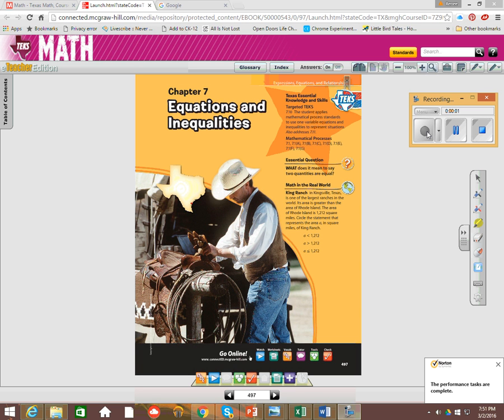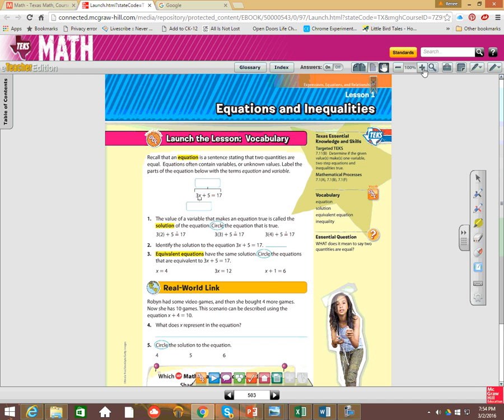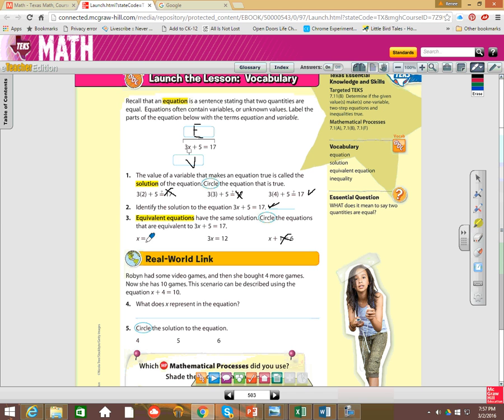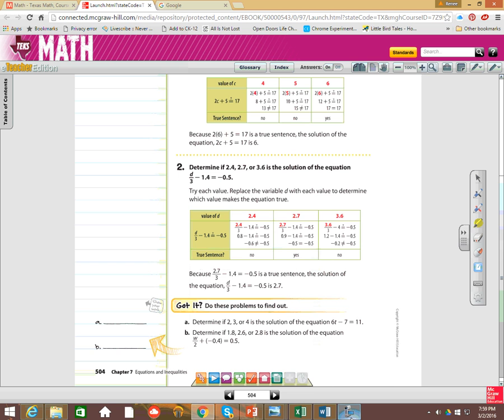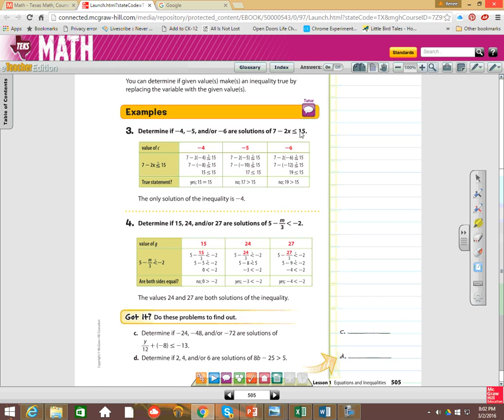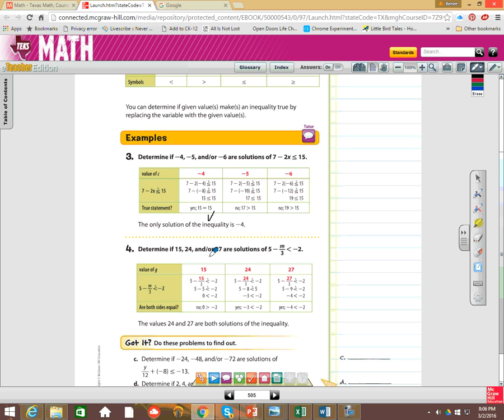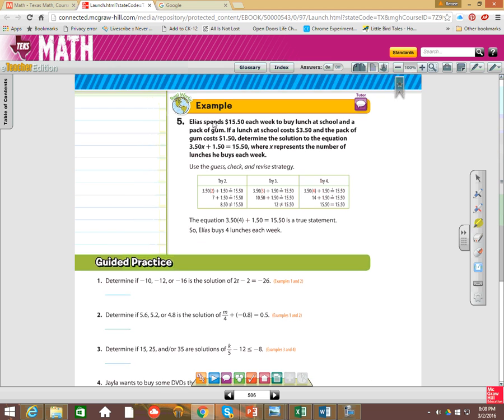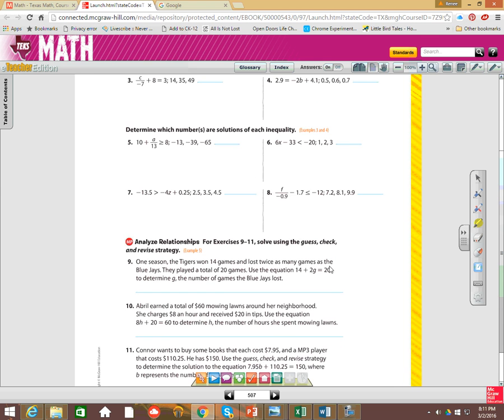Chapter 7 equations and inequalties